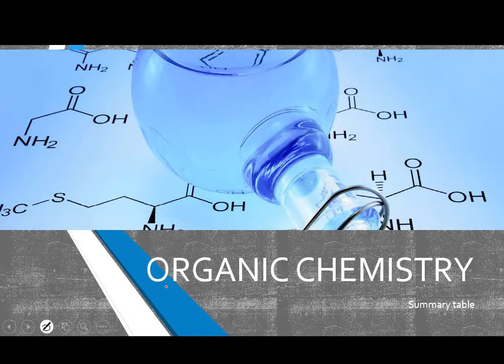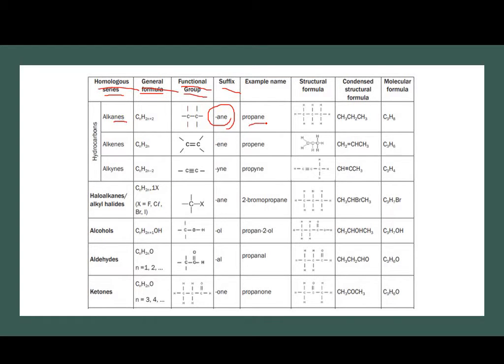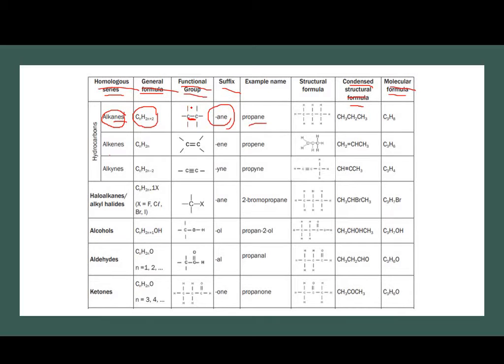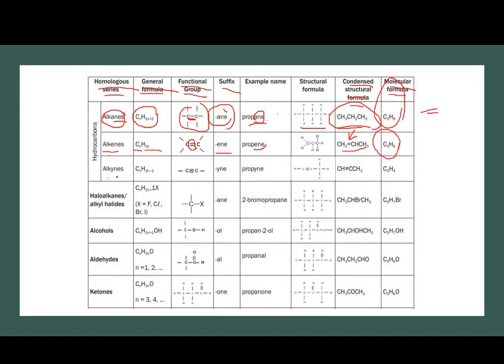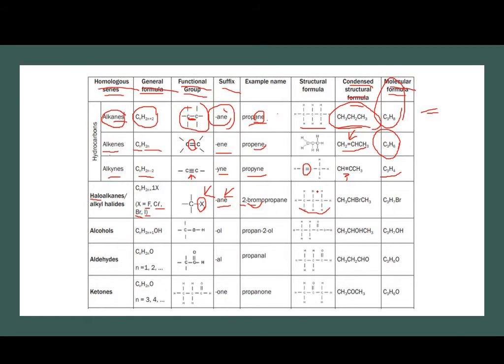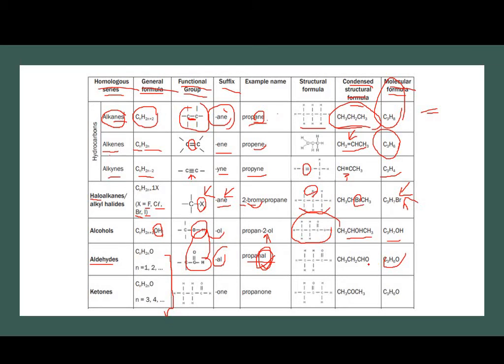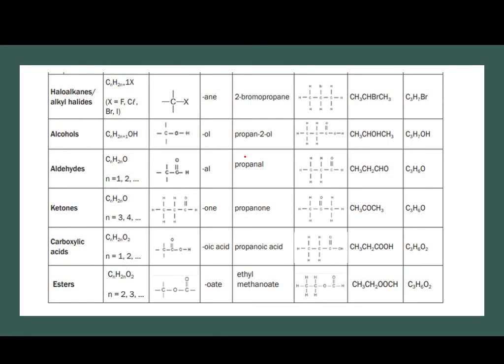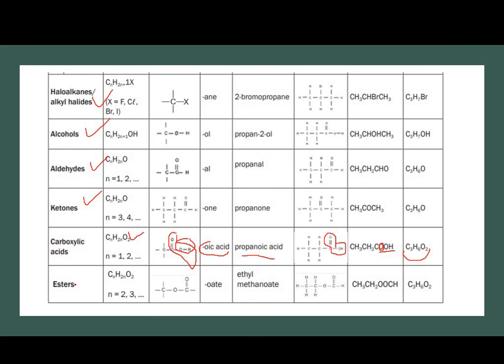Organic chemistry summary table|| Easy to memorise